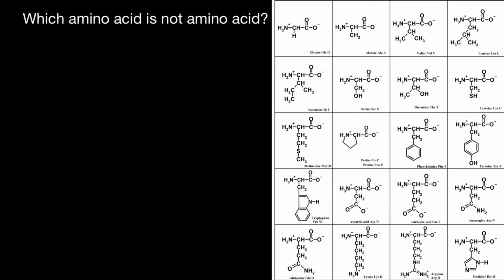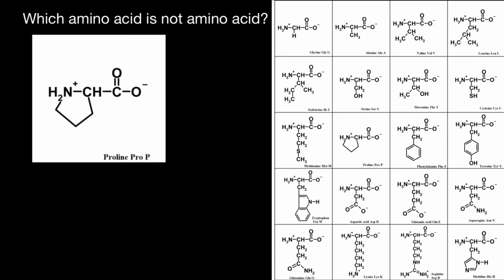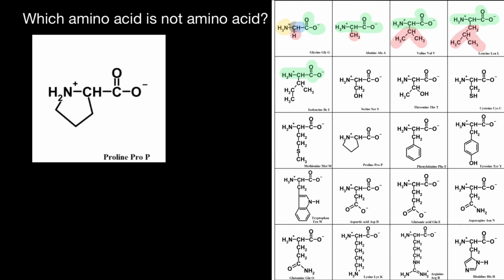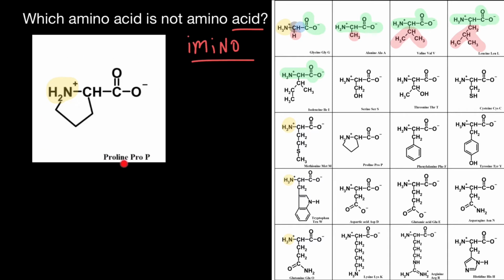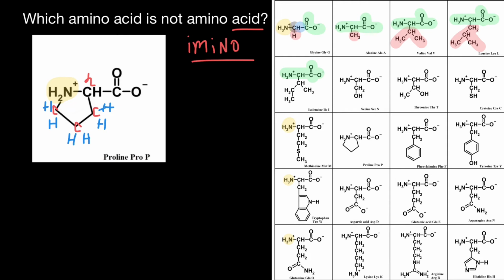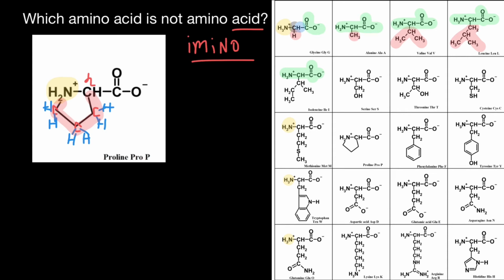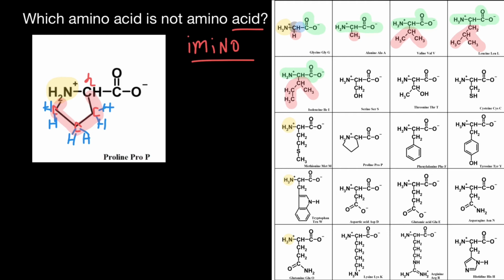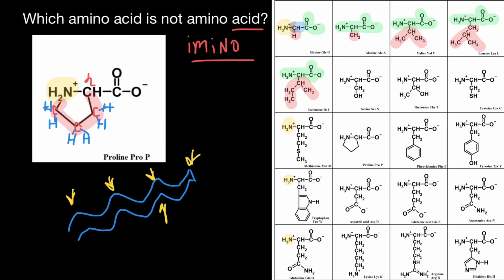Which Amino Acid is not Amino Acid?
Proline is a cyclic, nonessential amino acid (actually, an imino acid) in humans (synthesized from glutamic acid and other amino acids), Proline is a constituent of many proteins. Found in high concentrations in collagen, proline constitutes almost a third of the residues. Collagen is the main supportive protein of skin, tendons, bones, and connective tissue and promotes their health and healing.
L-proline is pyrrolidine in which the pro-S hydrogen at position 2 is substituted by a carboxylic acid group. L-Proline is the only one of the twenty DNA-encoded amino acids which has a secondary amino group alpha to the carboxyl group. It is an essential component of collagen and is important for proper functioning of joints and tendons. It also helps maintain and strengthen heart muscles. It has a role as a micronutrient, a nutraceutical, an algal metabolite, a Saccharomyces cerevisiae metabolite, an Escherichia coli metabolite, a mouse metabolite and a member of compatible osmolytes. It is a glutamine family amino acid, a proteinogenic amino acid, a proline and a L-alpha-amino acid. It is a conjugate base of a L-prolinium. It is a conjugate acid of a L-prolinate. It is an enantiomer of a D-proline. It is a tautomer of a L-proline zwitterion.
Proline is one of the twenty amino acids used in living organisms as the building blocks of proteins. Proline is sometimes called an imino acid, although the IUPAC definition of an imine requires a carbon-nitrogen double bond. Proline is a non-essential amino acid that is synthesized from glutamic acid. It is an essential component of collagen and is important for proper functioning of joints and tendons.